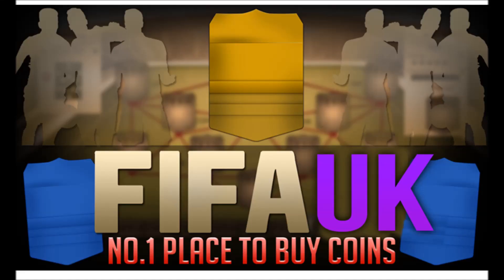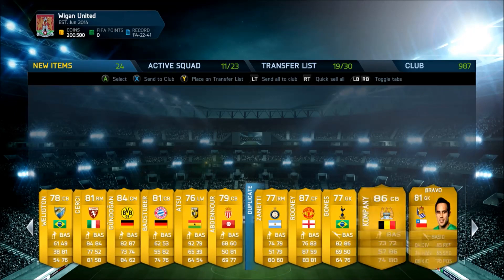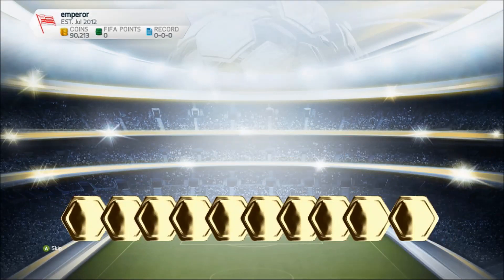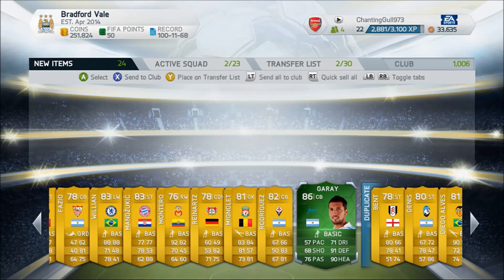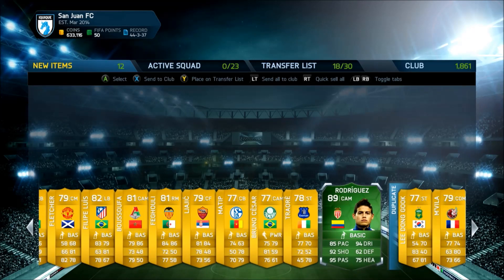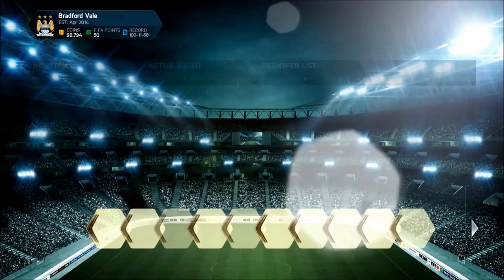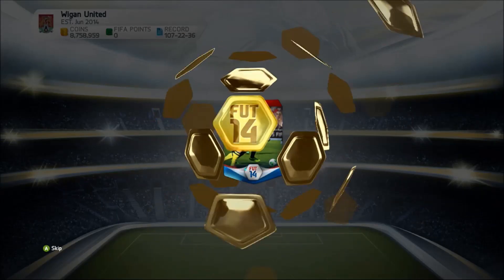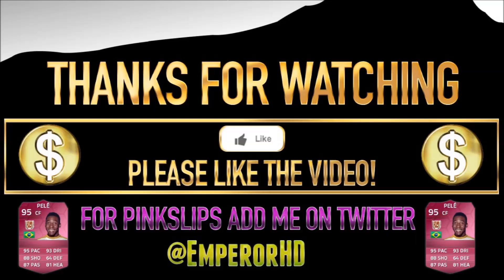Fifa 14 Best 100k Pack Opening Ever 2 Legends 14 IMOTMs & Special Klose Ultimate Team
Cheap Fast And Reliable COINS!

My huge pack openings as im the biggest on youtube